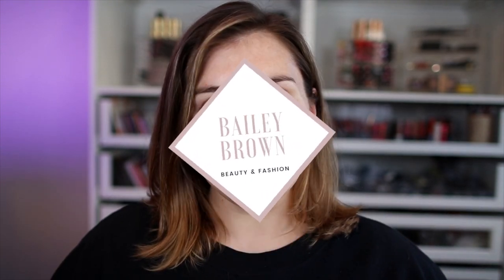Let's do makeup and catch up! | Bailey B.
Hey hi hello! Long time, no see. Let's catch up and use some new makeup.

What I Used:
Revlon ColorStay Skin Awaken Concealer*
HUDA BEAUTY GloWish Luminous Pressed Powder Foundation*
LORAC TANtalizer Buildable Bronzing Powder*
HUDA BEAUTY GloWish Cheeky Vegan Blush Powder*
EM Cosmetics COSMIC PEARL*
MAKE UP FOR EVER Aqua Resist Waterproof Tinted Eyebrow Gel*
EM Cosmetics Lip Cushion Tinted Lip Luminizer in Venetian Rose